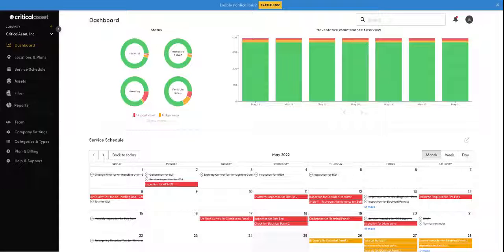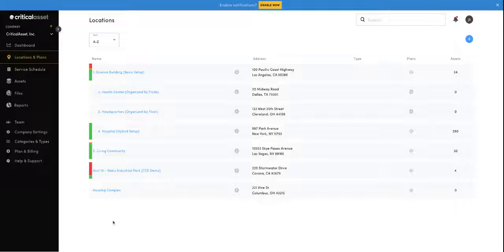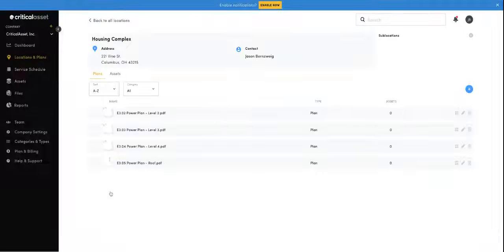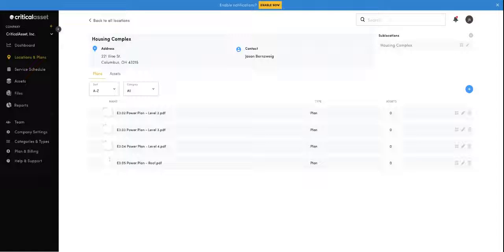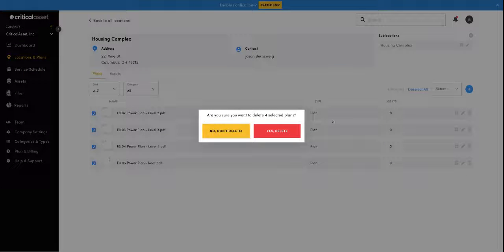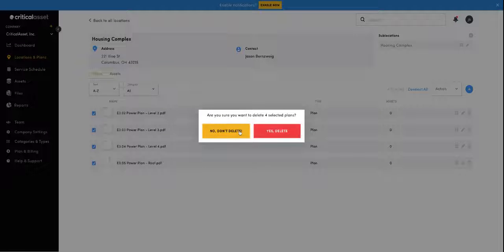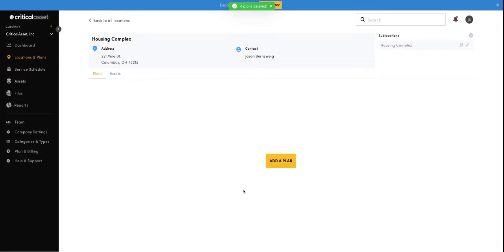How to Delete Multiple Plans